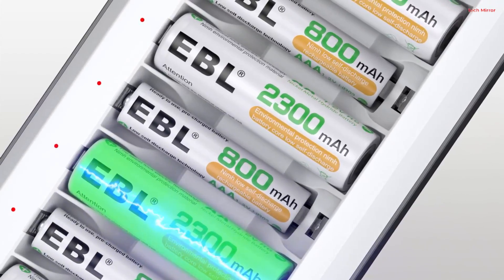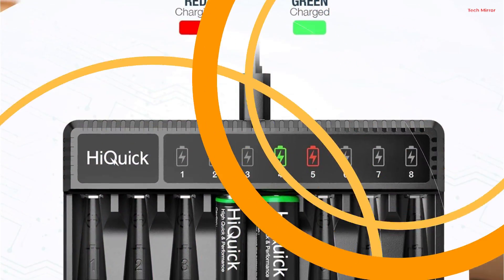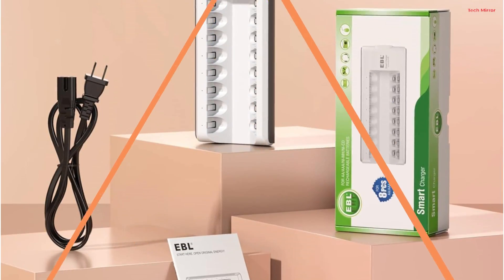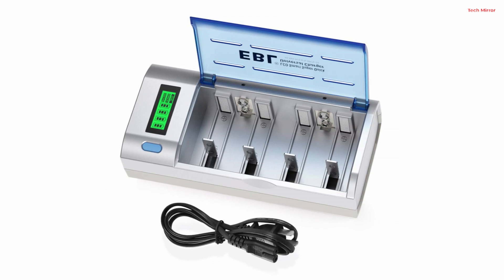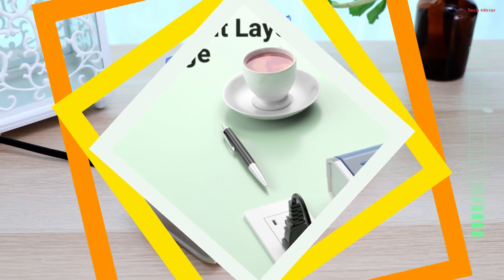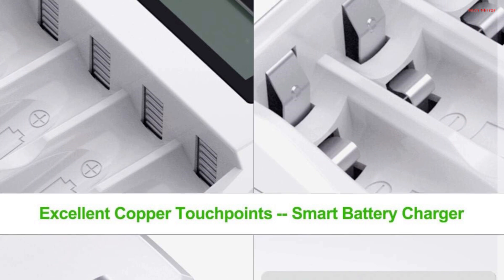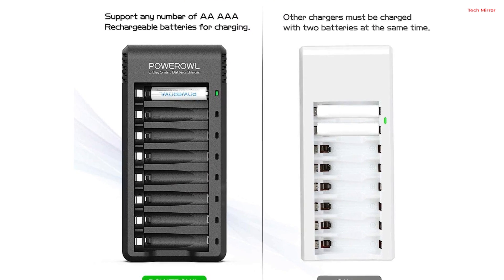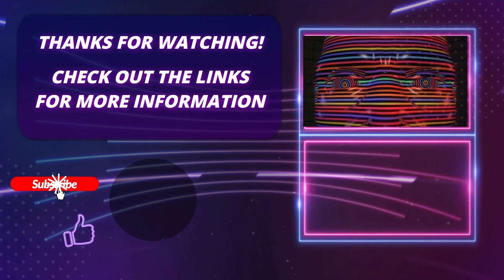Best Rechargeable Battery Charger 2023 - Recharge Your AA, AAA and 9V Batteries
Welcome to our electrifying journey into the future of power! In today's video, we're unveiling the top contenders for the best rechargeable battery chargers of 2023. Whether you're a tech enthusiast, a photographer, or just looking for reliable energy solutions, we've tested and researched the most advanced chargers on the market.

1️⃣  HiQuick 8 Bay Smart Battery Charger
2️⃣  EBL 8-Bay Individual Batteries Charger
3️⃣  EBL Smart Battery Charger
4️⃣  EBL LCD Battery Charger
5️⃣  POWEROWL 8 Bay AA AAA Battery Charger